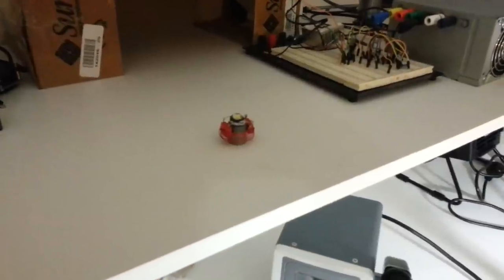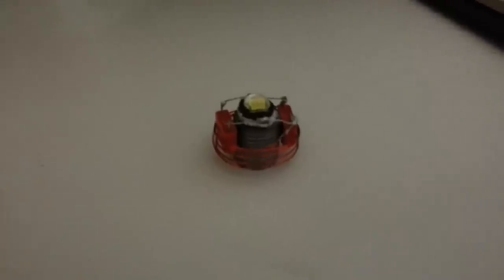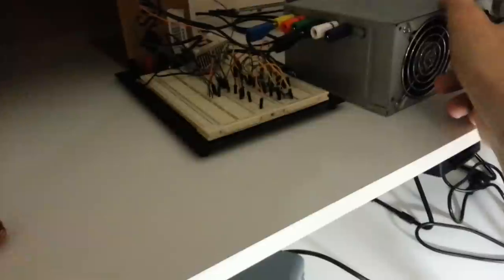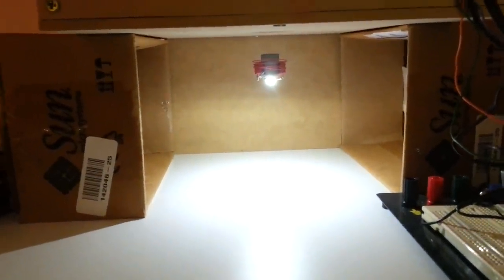Levitating Light Bulb (Wireless Power Transfer + Magnetic Levitation)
Hey, I'm Chris Rieger, an Electrical Engineering student from the University of Queensland Australia.

This is a project that I've been working on for a while now and I hope you like it.